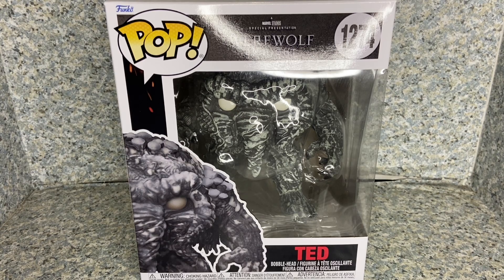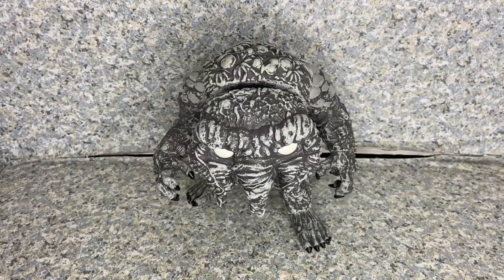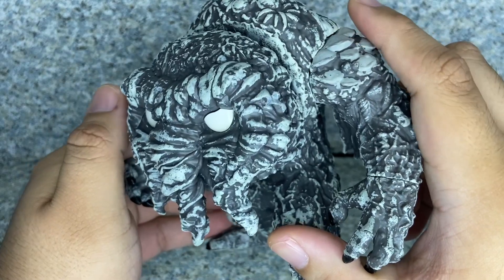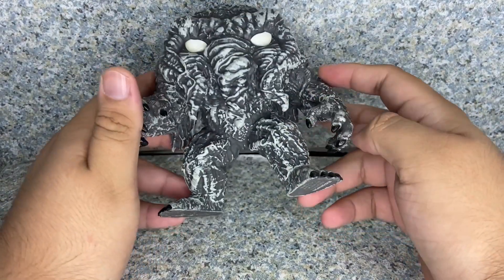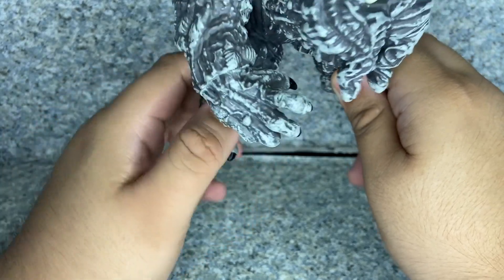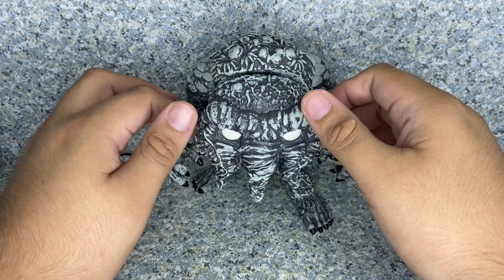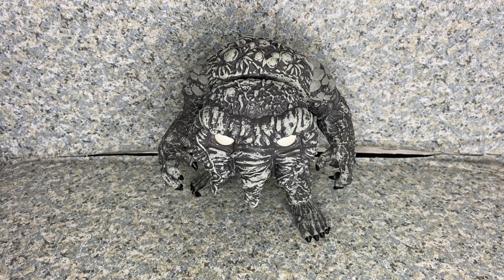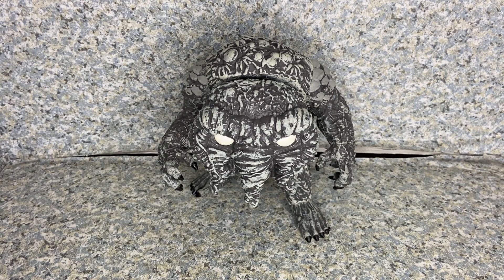FUNKO Werewolf by Night Ted/Man-Thing 31 Horror Toys in 31 Days